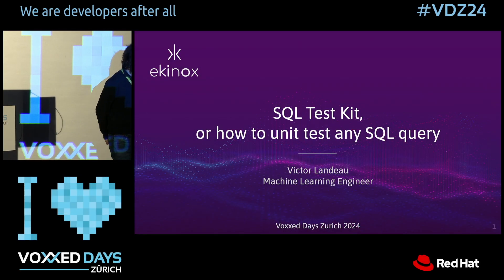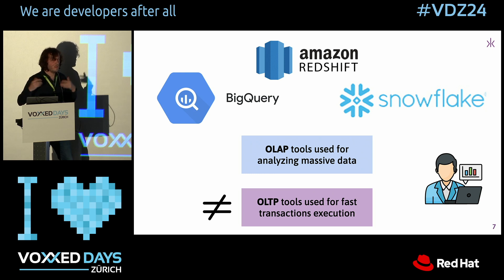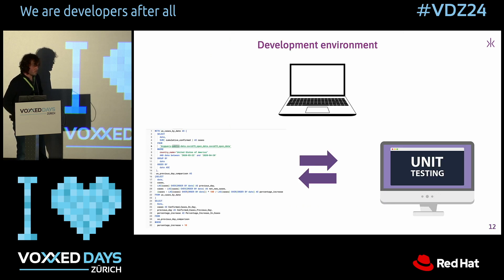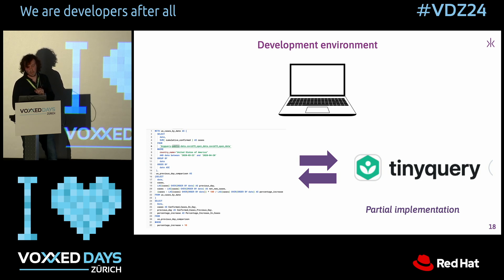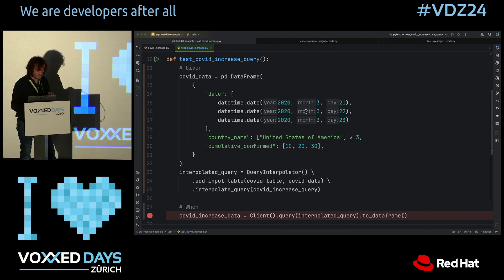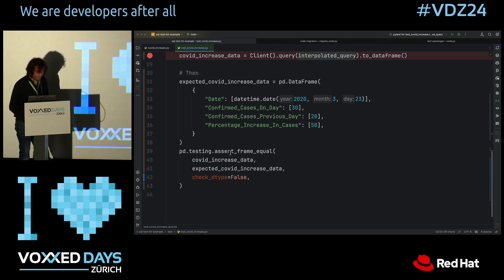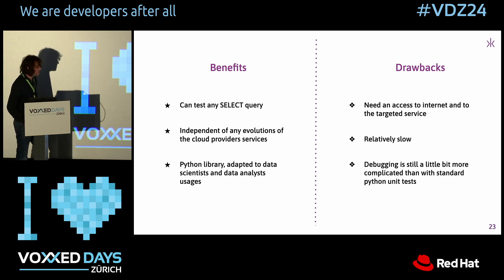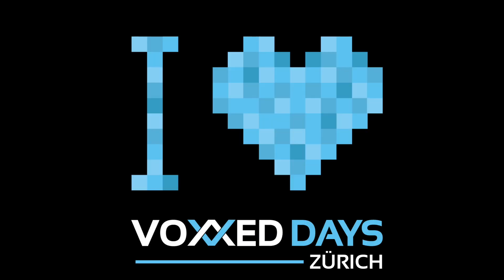SQL Test Kit, or how to unit test any SQL query by Victor Landeau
If nowadays automated testing tools and practices are quite developed in most programming languages, this is not the case in the SQL world. However, we no longer count the number of bugs and errors that this generates on a daily basis in companies, leading them to consider erroneous analyses in their decision making.
But, unfortunately, most cloud services such as Google BigQuery or Amazon Redshift do not provide any tool allowing developers to test their queries. During this talk, we will present a simple way to unit test your SQL queries on BigQuery, applicable to any data warehouse and SQL dialect, using the following package